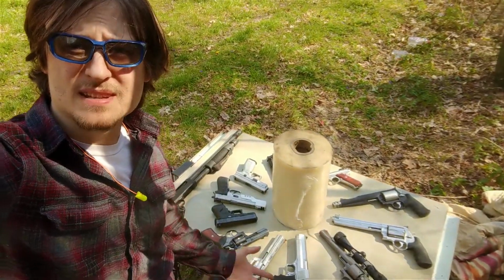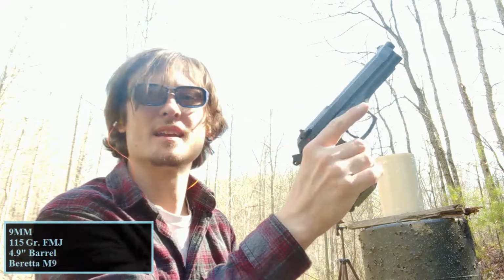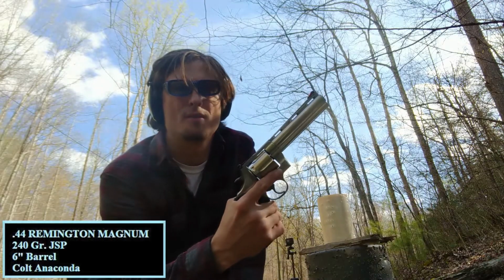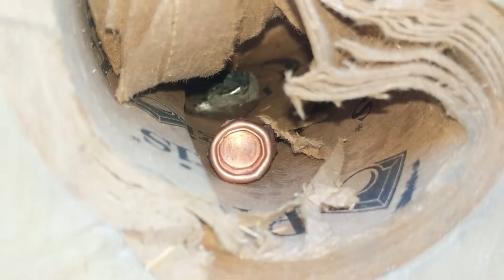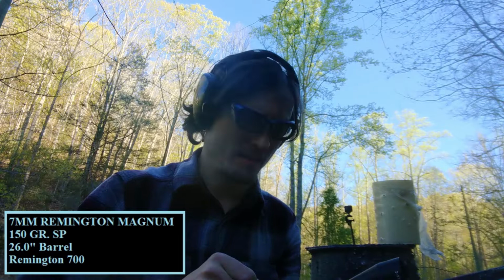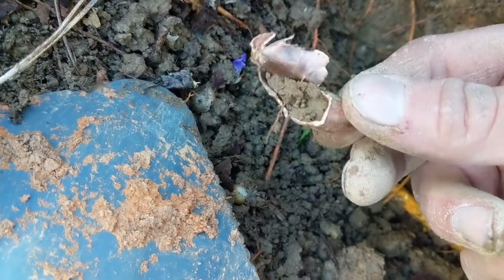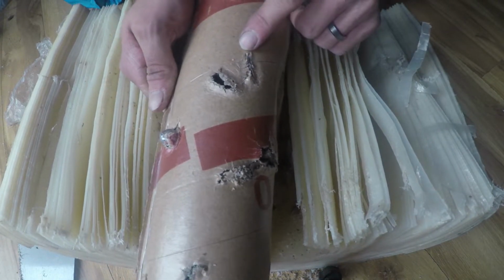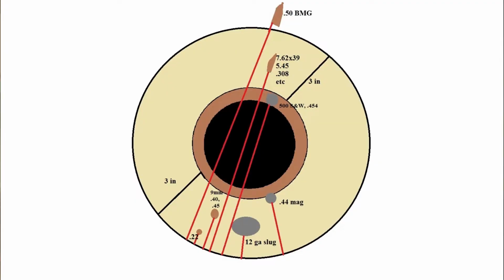Shooting Through Plastic Ballistic Test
Backyard ballistic test, non-scientific stuff here.

The plastic roll is about 3" thick on each side of a cardboard tube and will prove a challenge for most of the cartridges we throw at it. Enjoy this was fun to do.

Firearms Featured:
- Ruger Mark III Hunter
- Beretta M9
- Ruger GP100 [GP-141]
- Springfield Armory XD40
- Colt Anaconda
- Sig-Sauer P220 Sport
- Ruger Super Redhawk [SRH-7454]
- Glock 29 Gen 3
- Magnum Research Inc. Mark XIX Desert Eagle
- Smith & Wesson Model 460 XVR
- Smith & Wesson Model 500 Performance Center

- Mossberg 500 Tactical Cruiser
- Bushmaster Model XM15-E2S CAR15A3 Config.
- Arsenal SLR-104FR
- Norinco SKS
- Springfield Armory SAR-48 HB Match
- Springfield Armory US Rifle M1 Garand
- Remington 700
- Winchester Model 70 Super Grade
- Barrett M82A1